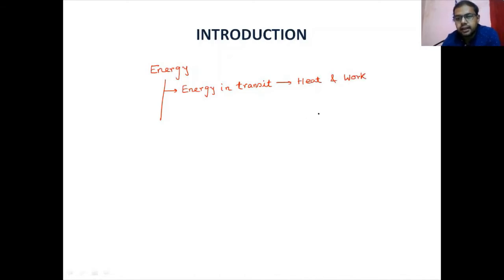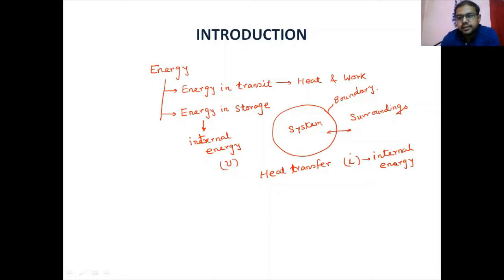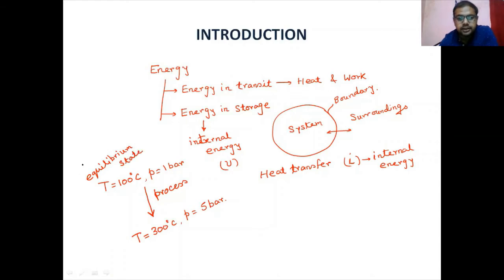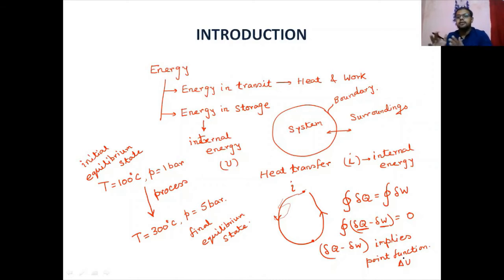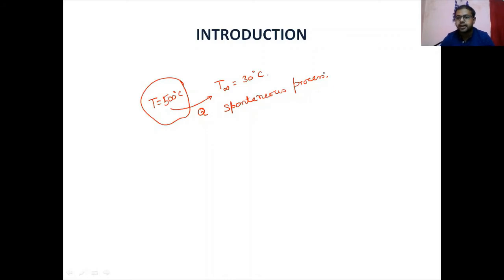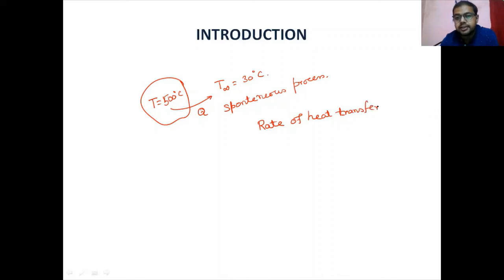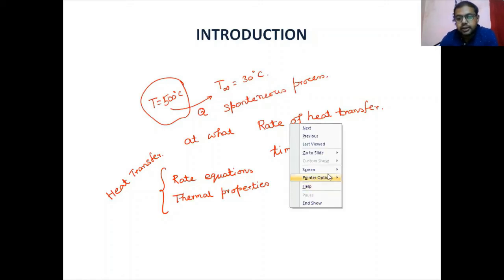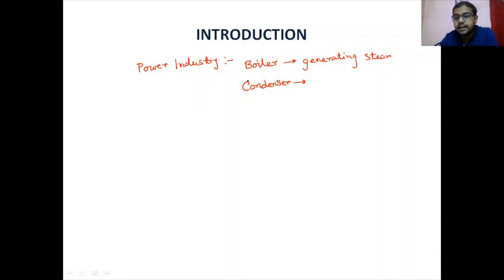Lecture-1 | Basics & Energy | Introduction | Heat Transfer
Module:- Introduction
Discussed Topic:-  Basics & Energy